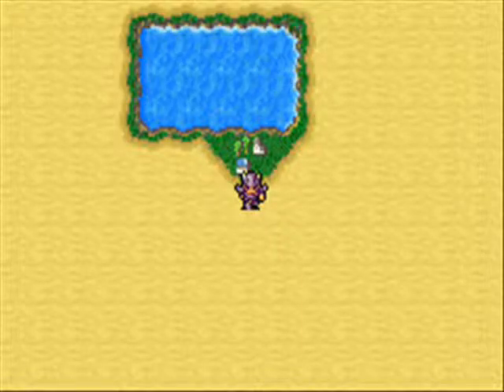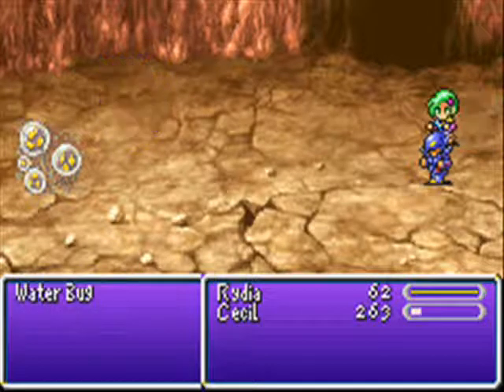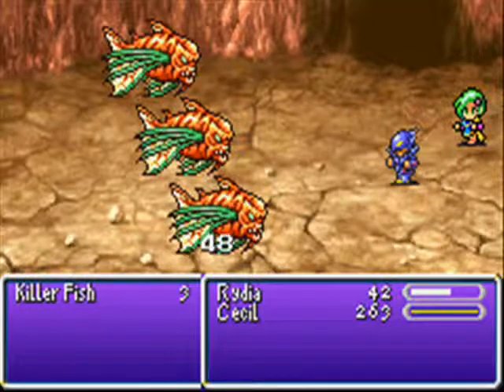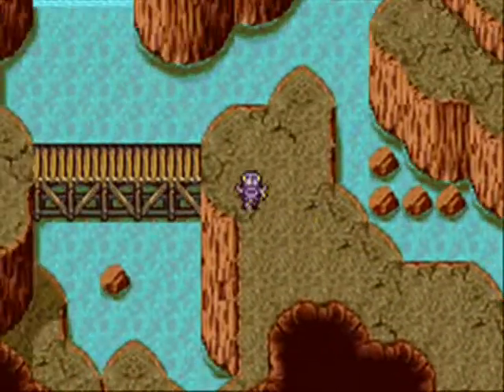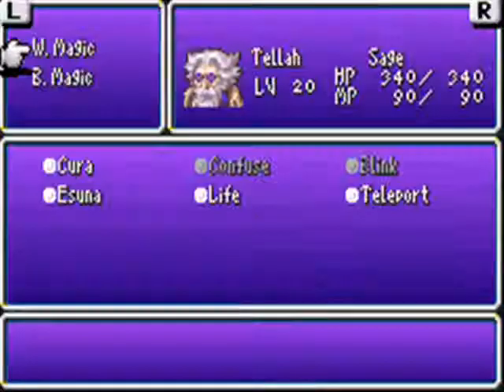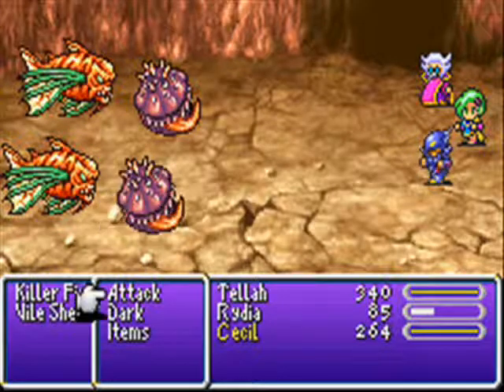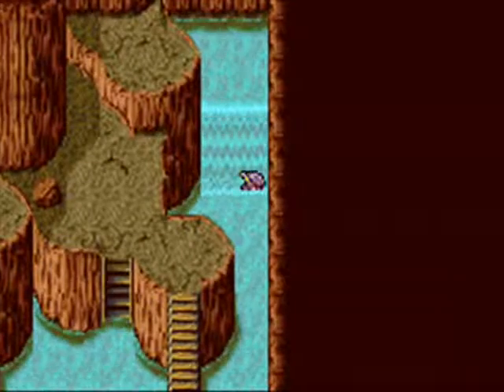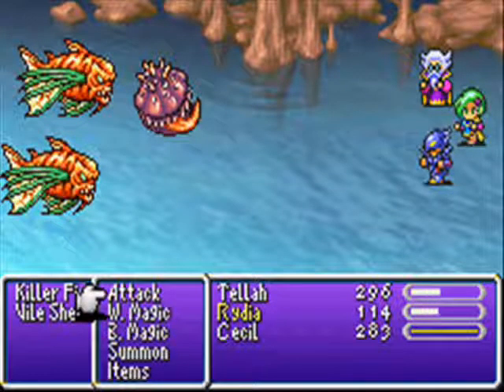Let's Play Final Fantasy IV 03 - He was there all along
Welcome to Let's Play Final Fantasy IV (Advanced)! In this episode I explore the Water Cavern, recruit Tellah and...actually, that's about it really. But yeah, Tellah sort of rocks right now, if only because HE CAN ACTUALLY SUSTAIN MAGIC.